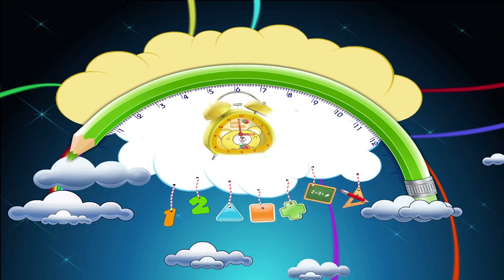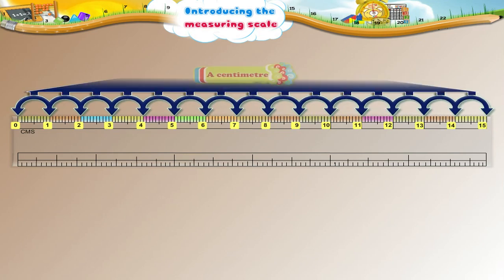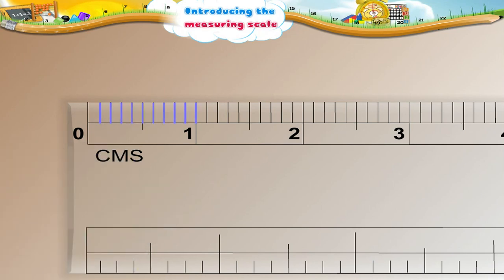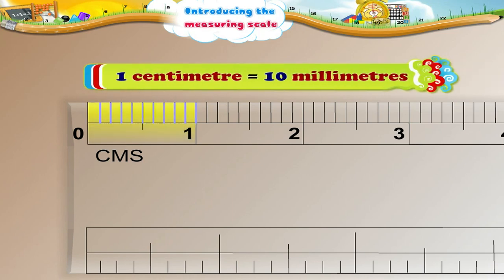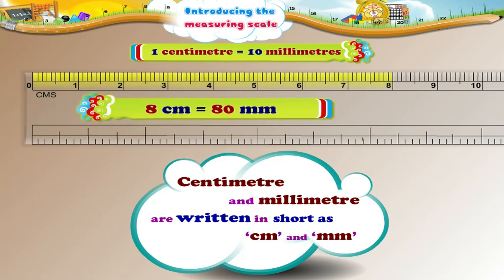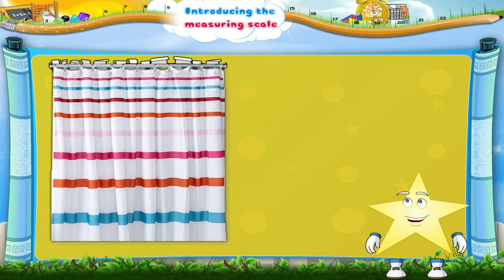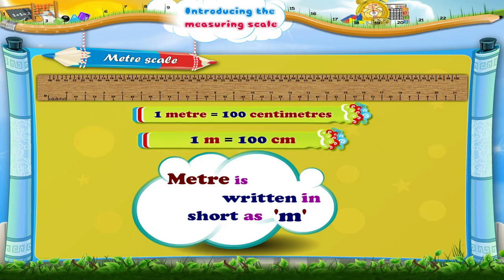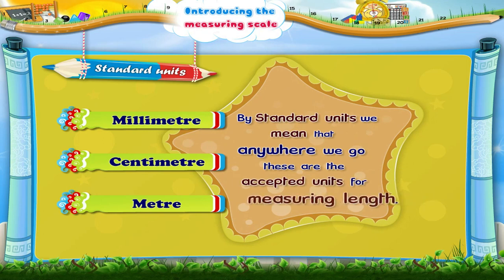Learn Grade 3 - Maths - Introducing The Measuring Scale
In this video you get to Learn Grade 3 - Maths - Introducing The Measuring Scale